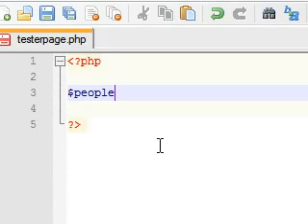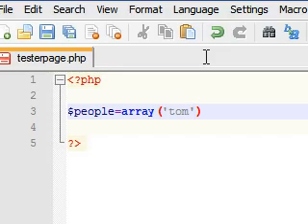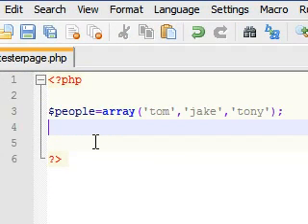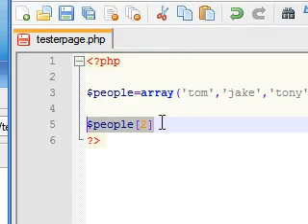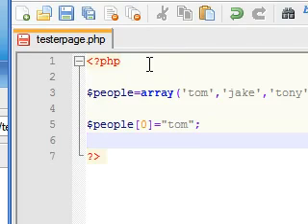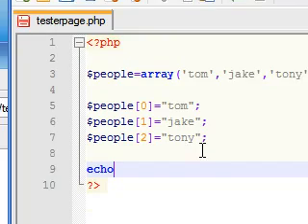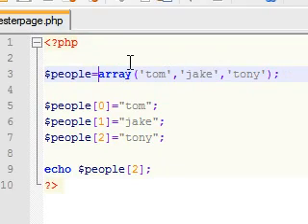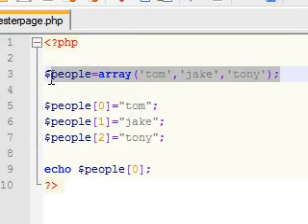PHP Tutorial 10 Arrays